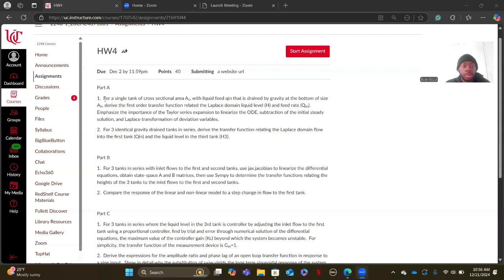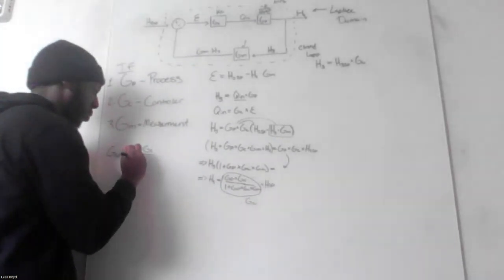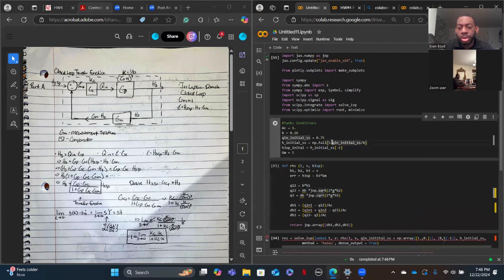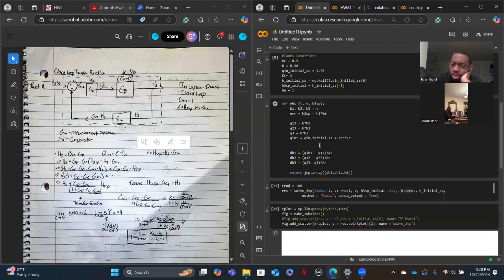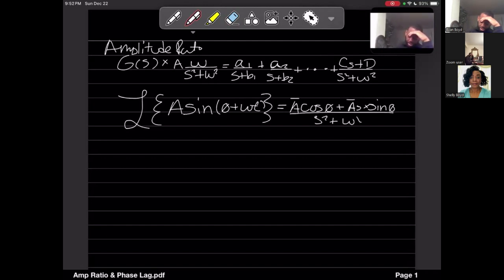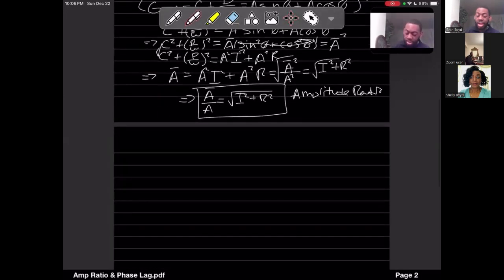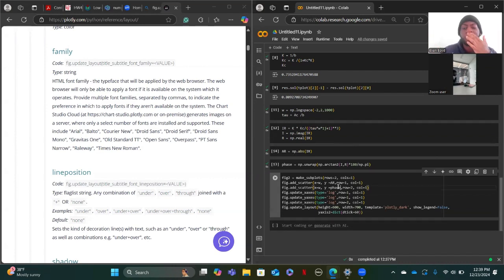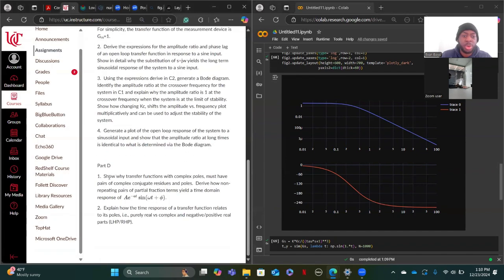CHE4071 Homework #4 Part C